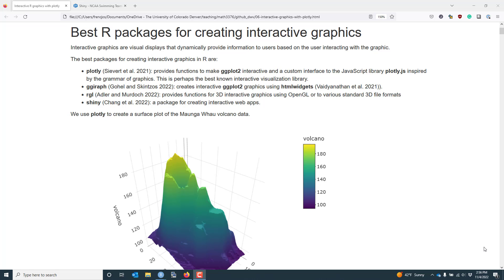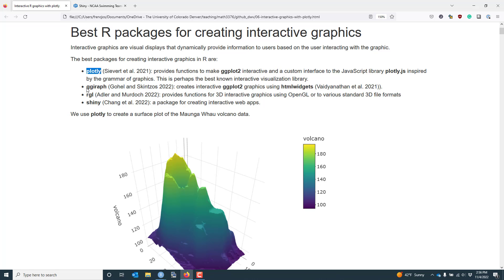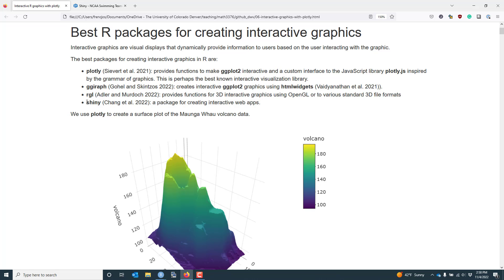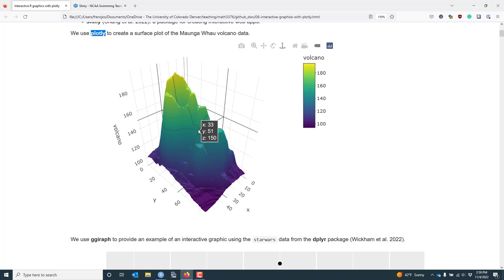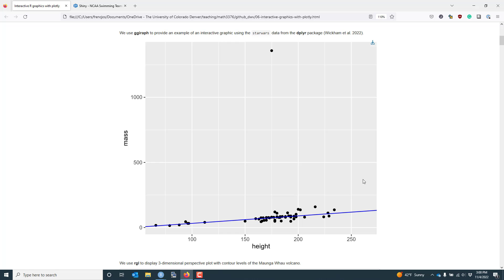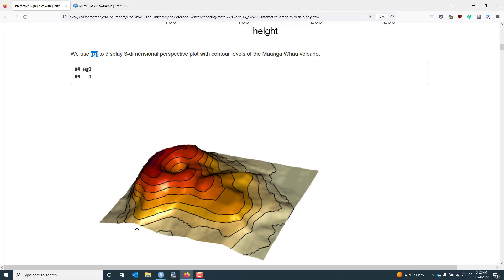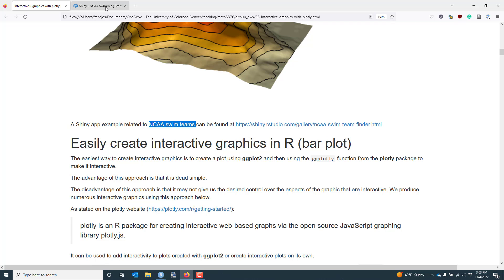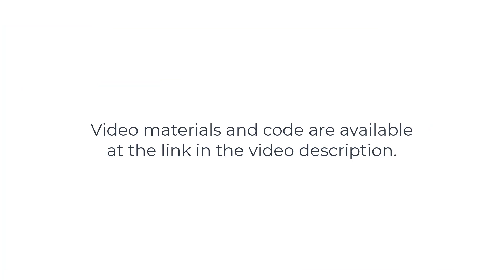The best R packages for interactive graphics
A brief overview of the best R packages for producing interactive graphics.

                "06-interactive-graphics-with-plotly.html")